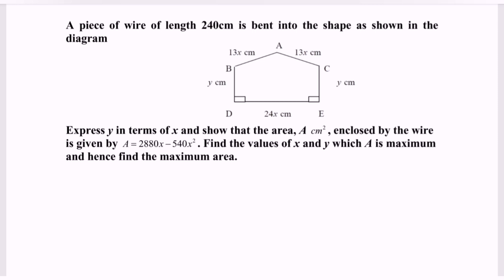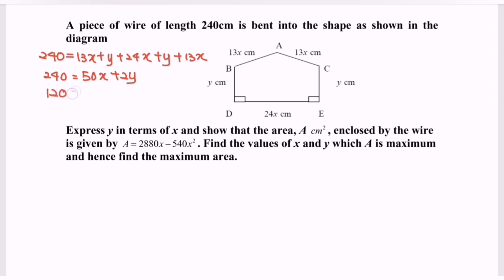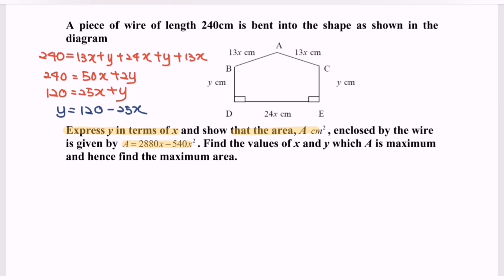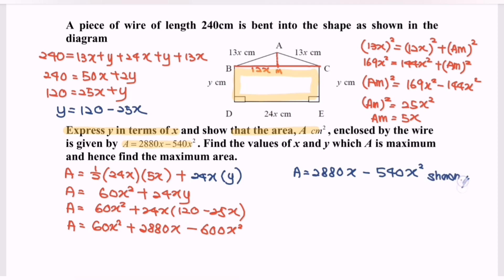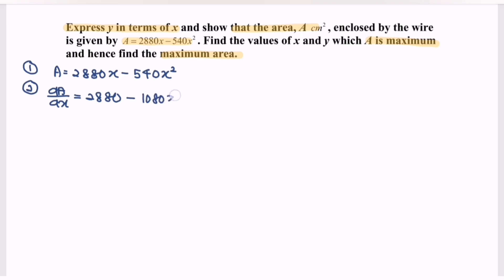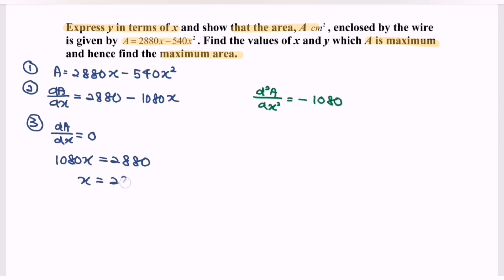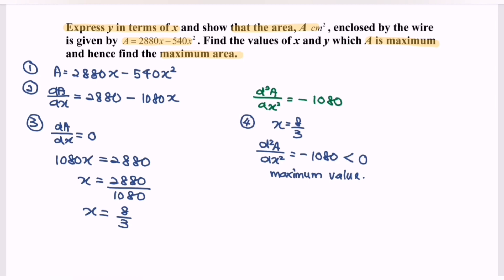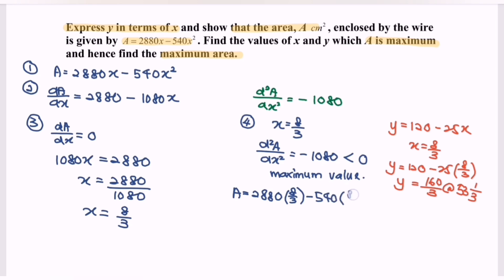Optimization Problems SM015 SET6 E7(b) Section B - PSPM I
In this video, we are going to discussion the question about application of differentiation

1. How to solve and deal with Optimization problems